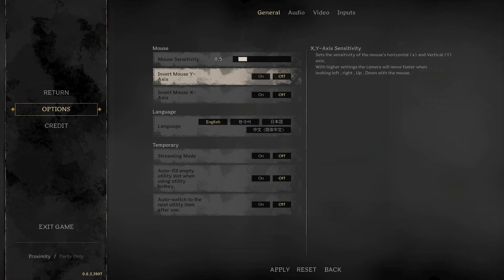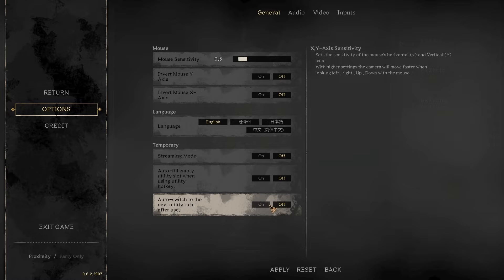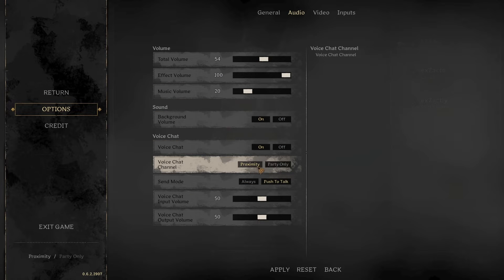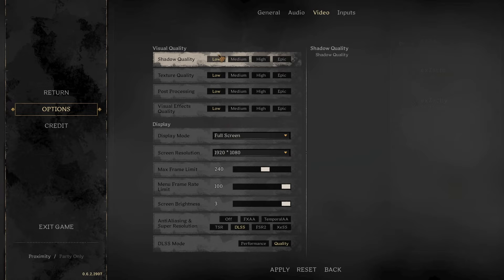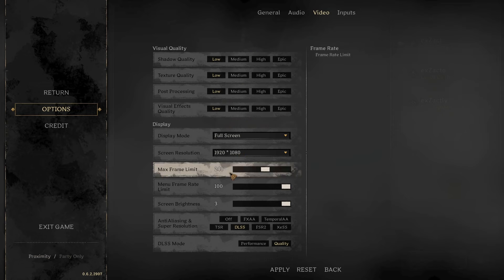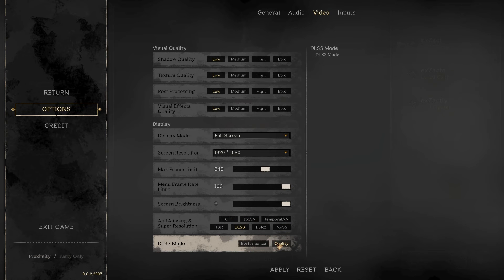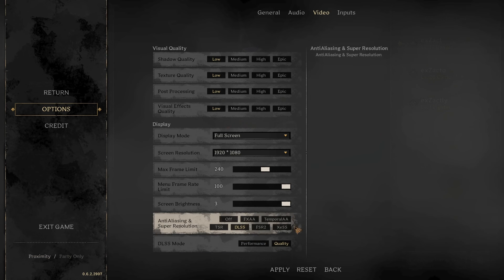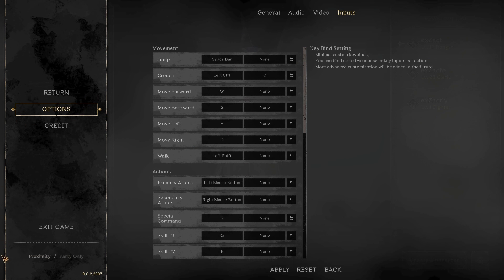Dark and Darker Settings Guide 2024! MAX FPS!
How to increase your FPS in Dark and Darker. These are the best settings for Dark and Darker in 2024!